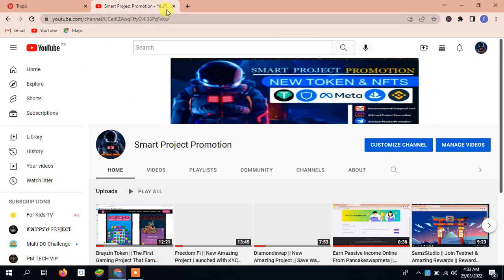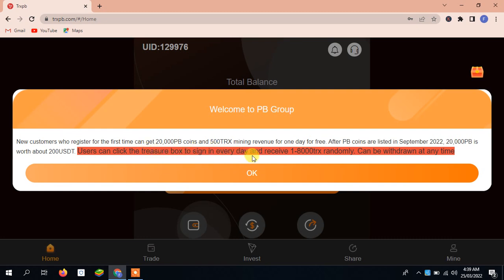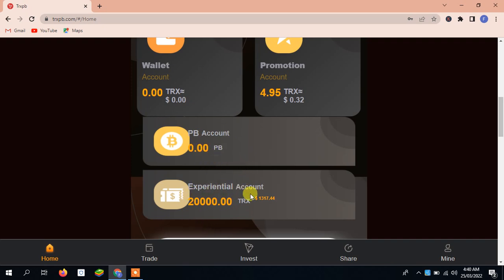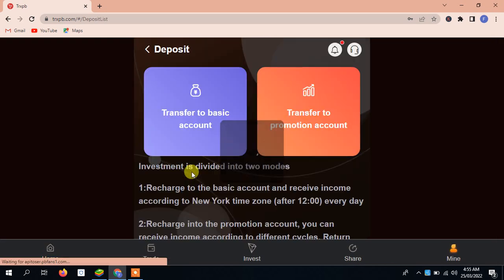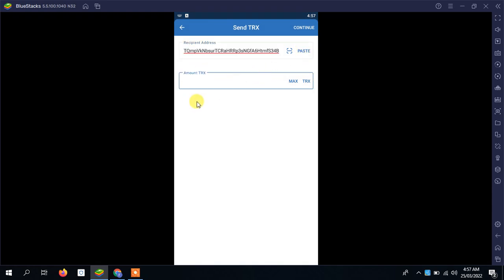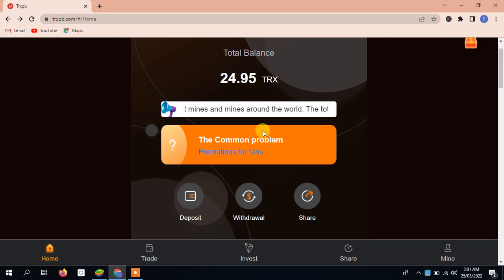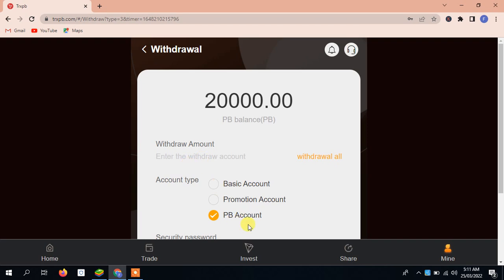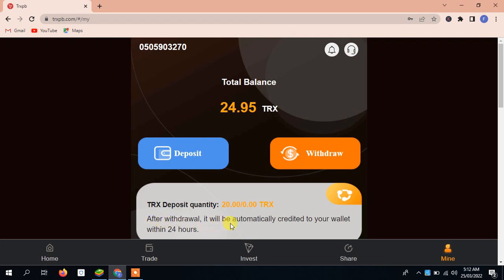Fan benefits, register to receive 200usdt, 500trx, daily income 11%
Welcome to witness together!
How to register, how to recharge, how to make money, how to withdraw cash, please see this video for details. Users can register and recharge by sharing the promotion
link, and the basic wallet can get TRX rewards. Promotional wallets will also receive the top-up amount, up to 15% for Tier1, 5% for Tier2, 5% for Tier3, 5% for Tier4,
and 5% for Tier5 Registration Reward: [20000 (digital currency)]

Ordinary member recharge 0 to 4trx       daily income 2% can be withdrawn 70% first-level agent 15% second-level agent 3% third-level agent 2%
VIP1 recharge 5 to 29999                        daily income 2.5% can be withdrawn 70% first-level agent 15% second-level agent 3% third-level agent 2%
VIP2 recharge 30000 to 99999                daily income 3%, withdrawable 75%, first-level agent 15%, second-level agent 3%, third-level agent 2%
VIP3 recharge 100000 to 499999            daily income 3.5 can be withdrawn 80% first-level agent 15% second-level agent 5% third-level agent 2%
VIP recharge 500,000 to 9,999,99          daily income 4 can withdraw 85% first-level agent 15% second-level agent 5% third-level agent 5%
VIP5 recharge 1000000 to 1999999        daily income 5 can be withdrawn 90% first-level agent 20% second-level agent 5% third-level agent 5% fourth-level agent5%
VIP6 recharge 2000000to 5000000         daily income6 can withdraw 100% first-level agent 20% second-level agent 5% third-level agent 5% fourth-level agent 5%
                                                            fifth- level agent 5%